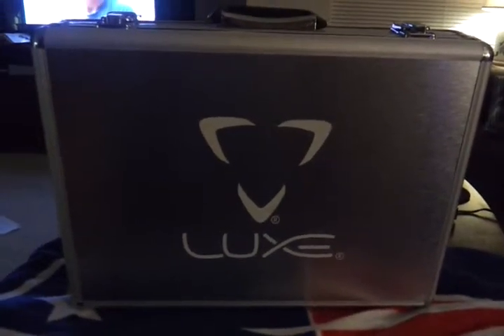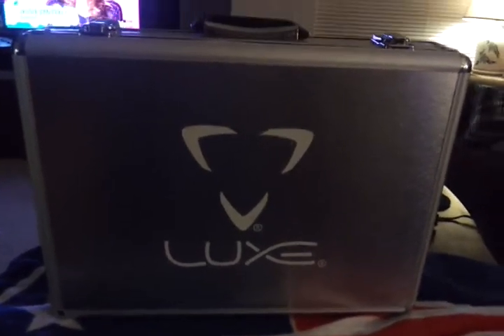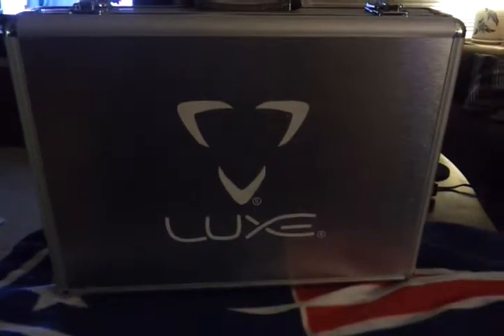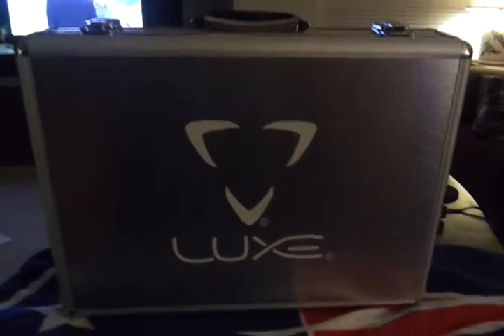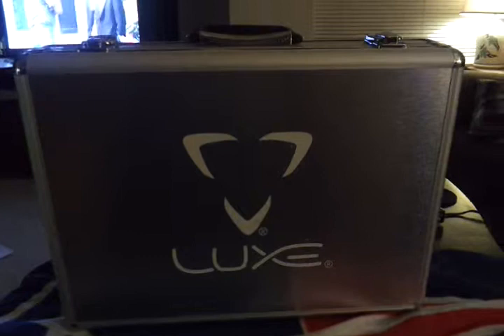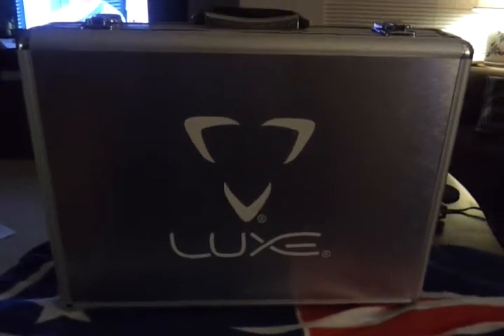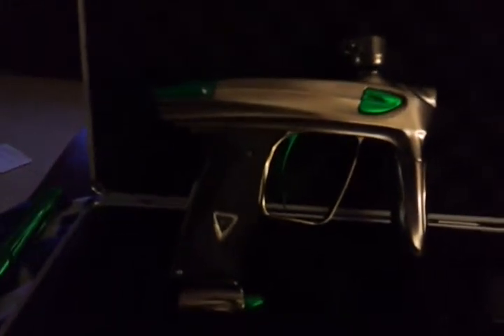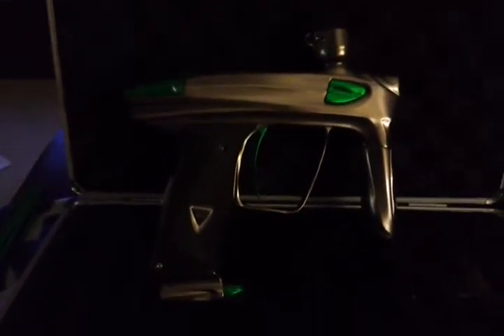Dlx luxe review!!!!